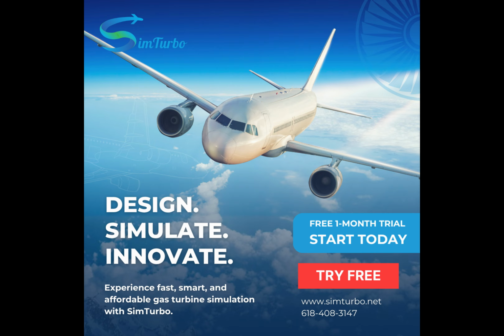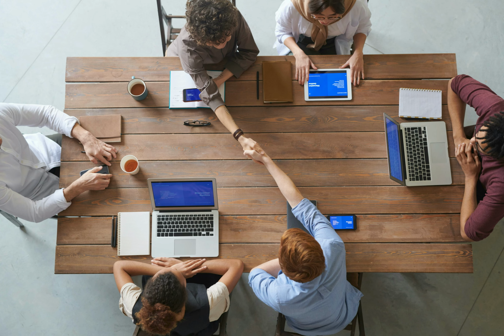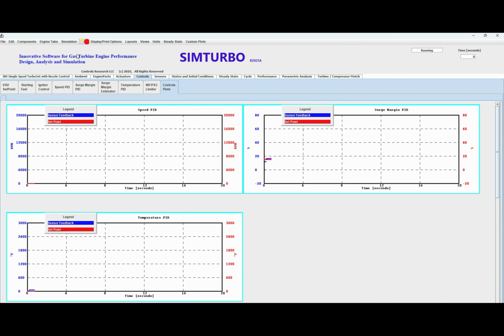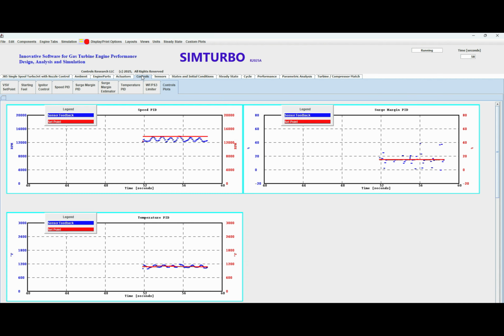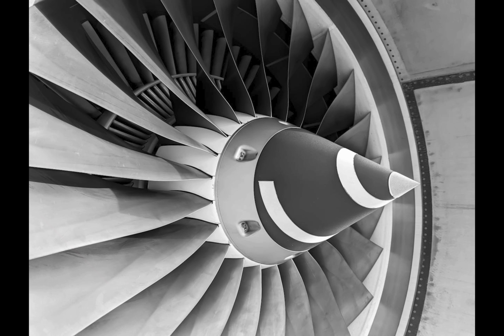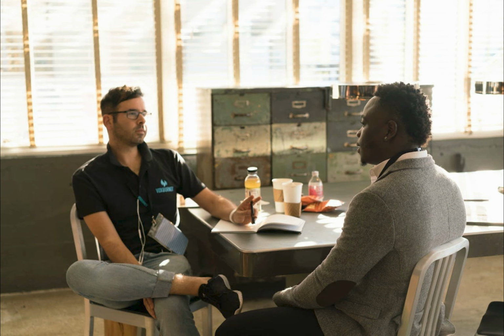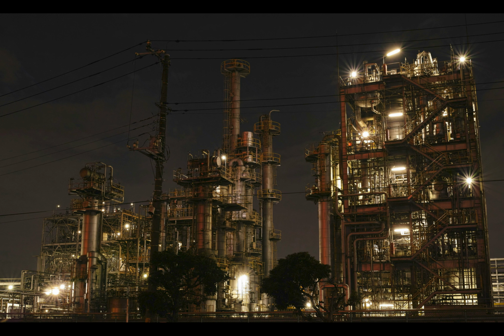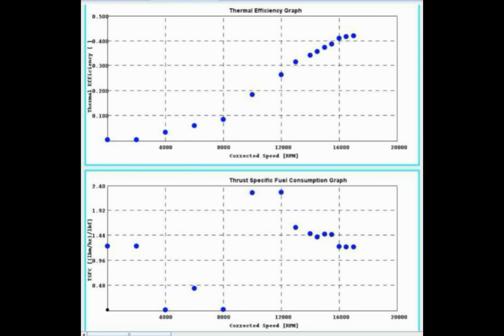SimTurbo Vision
SIMTURBO© is an innovative, new software system which provides aerospace and power system design engineers with a Windows-based, graphical user interface for design, analysis, development and simulation of gas turbine engine systems. This software has the benefits and advantages over existing simulation and performance design software tools by enabling the design engineers to rapidly synthesize, architect, re-parameterize, simulate and analyze new aero-thermodynamic systems with visual components.

SIMTURBO© allows easy and rapid engine system design with built-in detailed physics and aero-thermodynamic properties of the gas turbine components. This software significantly increases the ability of the designer / simulation engineer to utilize his/her creativity and innovative skills to architect and configure gas turbine engine systems from an almost infinite possibility of interconnected, move-able and easily re-parameterized components on a design palette.

SIMTURBO© contains a large set of tools and components ranging from modifiable engine components (i.e. inlets, compressors, combustors, turbines, nozzles, shafts, etc.), control components (i.e. PID, limiters, etc.), actuators, sensors, signals, sources, and many others. The simulation runs in real-time on a standard PC with updating time graphs and displays of transient parameters, component maps, flight and environmental conditions and thermodynamic cycle diagrams.